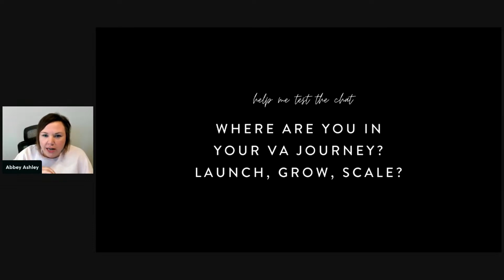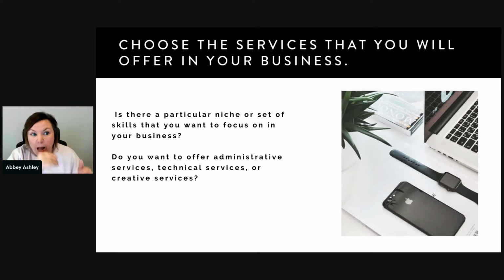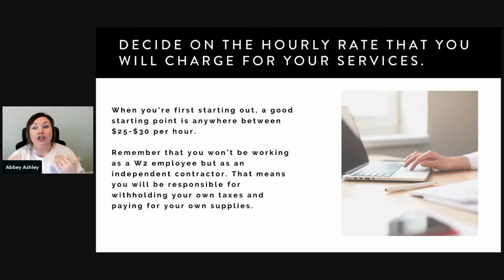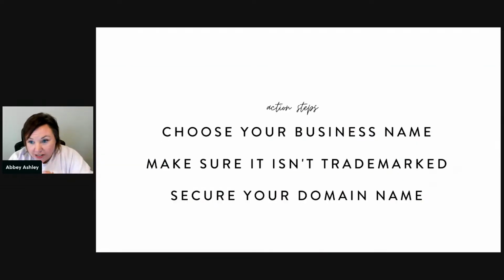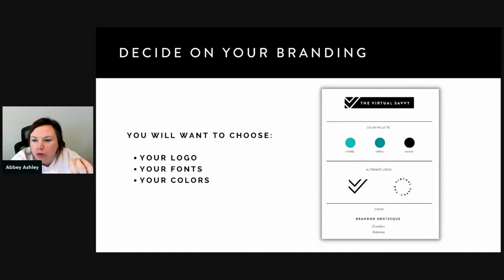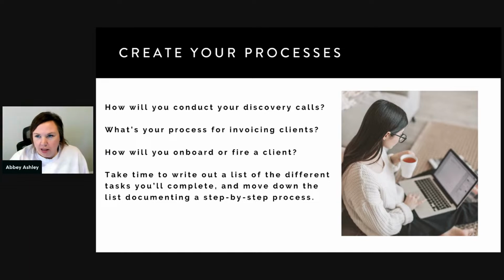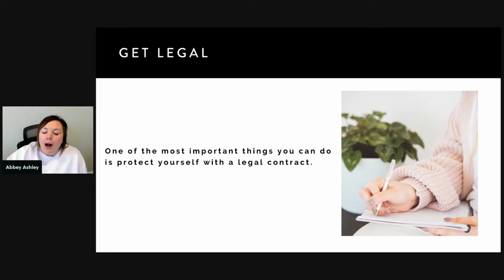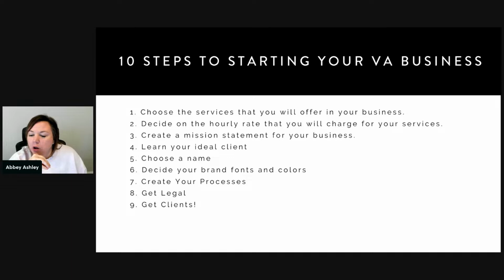Abbey Live: Start a Virtual Assistant Business with NO Experience!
Is it possible to start a Virtual Assistant Business with NO Experience!? Your girl Abbey Ashley did and she can help you do it too! Ask Abbey ANYTHING in this week's live.